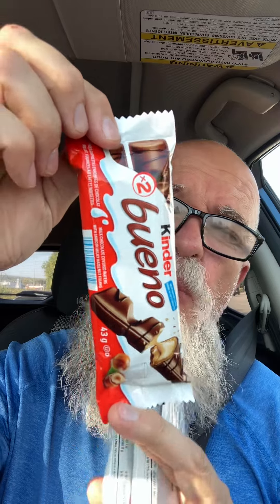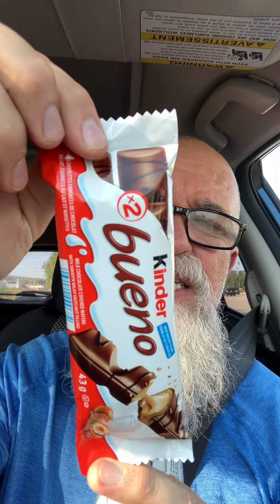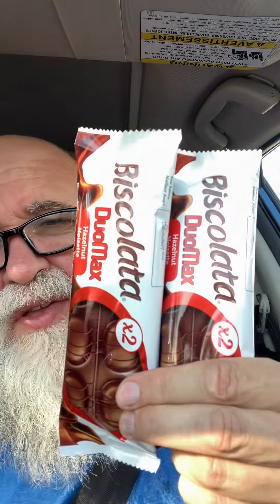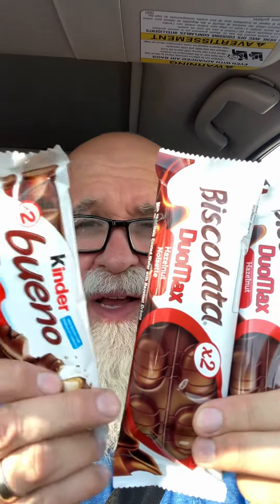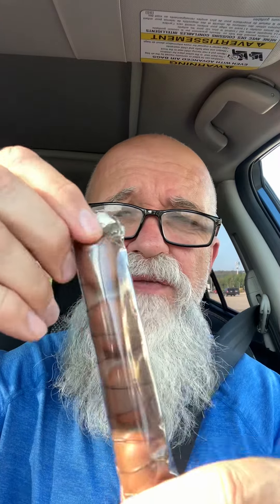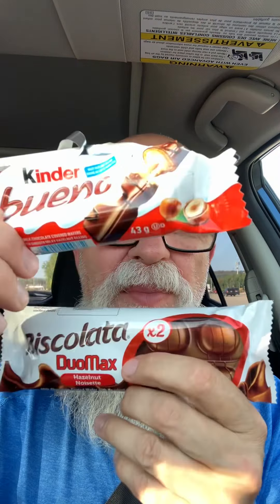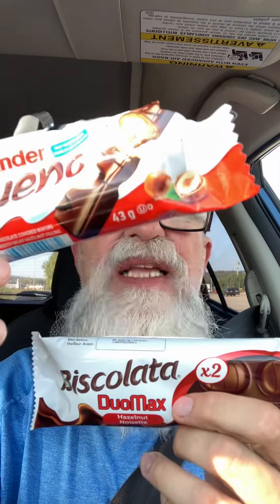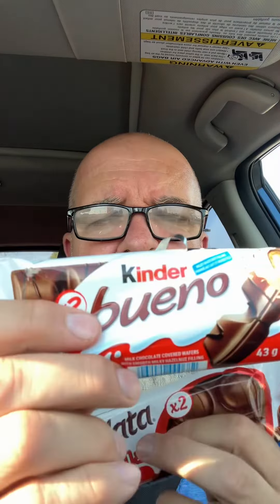Kinder Bueno vs Dollar Store Biscolata Duomax hazelnut cream chocolate bar review